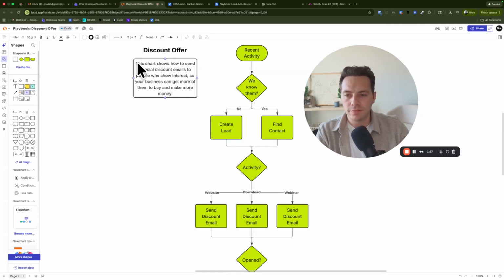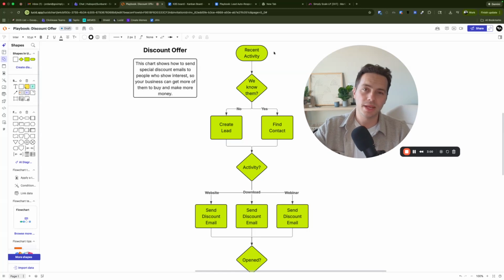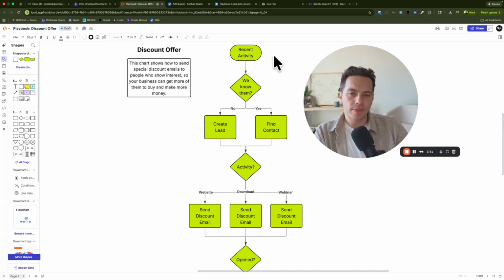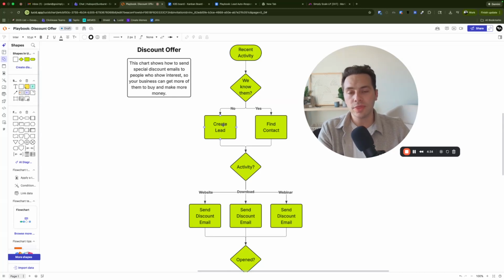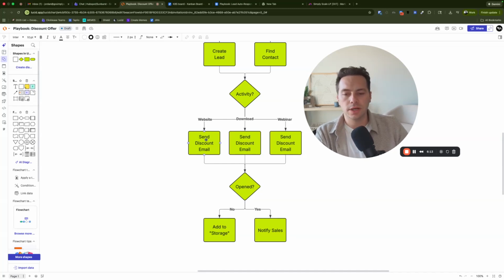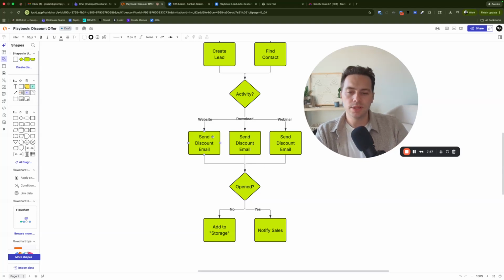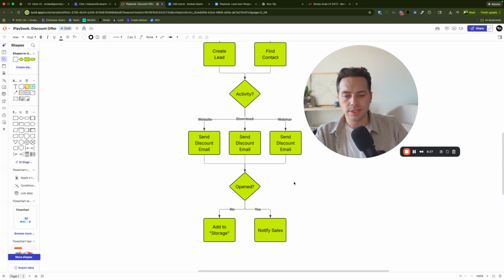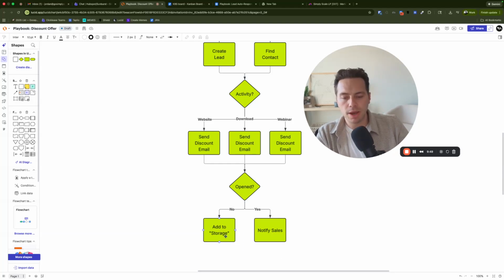Stop Guessing When to Offer Discounts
In this video, I show you a simple automated system that sends discounts at the right time based on real buying signals. Instead of blasting discounts to everyone, you’ll learn how to use website activity, lead magnet downloads, webinars, and more to identify who’s actually interested. I walk through how to create the lead in Salesforce, update engagement, send the correct discount email, notify sales, and re-engage cold leads later. If your business offers first-time buyer deals, holiday discounts, or renewal incentives, this system will help you convert more leads and protect your brand.